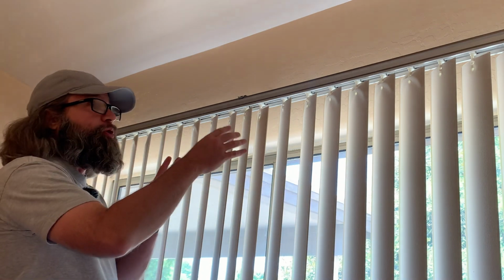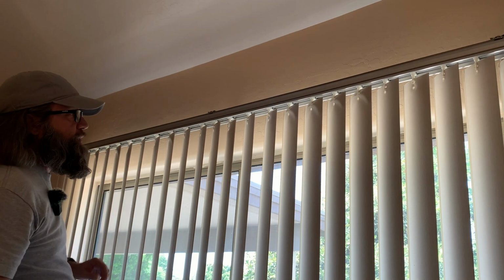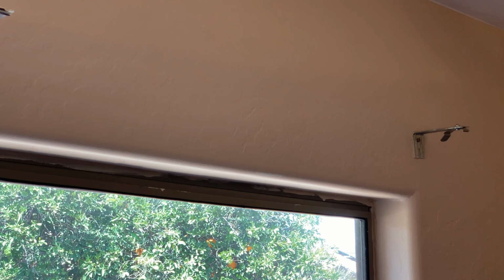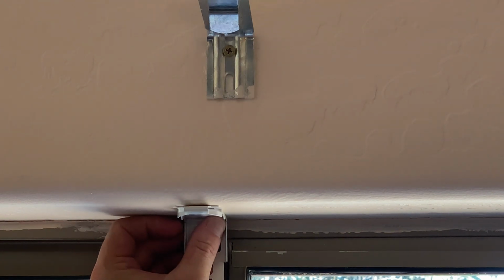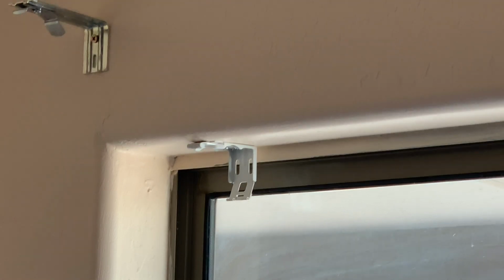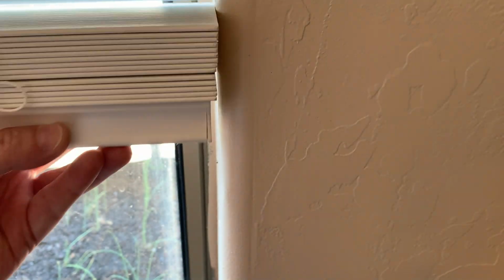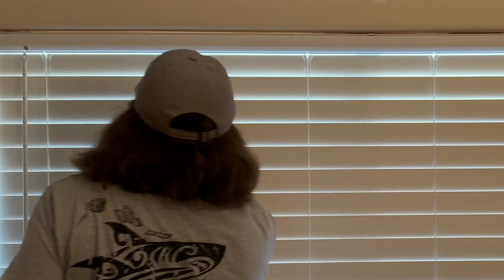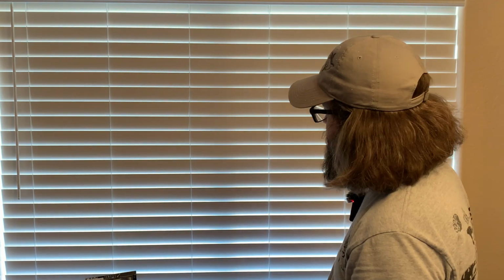Culture Builds - Upgrading Your Blinds - Blind Installation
In This Week's video - Upgrading Your Blinds

Installing upgraded blinds is no big deal. It can take less than an hour of work and completely refresh any room. With a quality blind, your window covering can last years and still look brand new. Follow me through this simple installation process.

Find Culture on Twitter at: @CultureCasino

Merchandise Stores Items: Available Soon!

TITLE: Culture Builds - Upgrading Your Blinds - Blind Installation